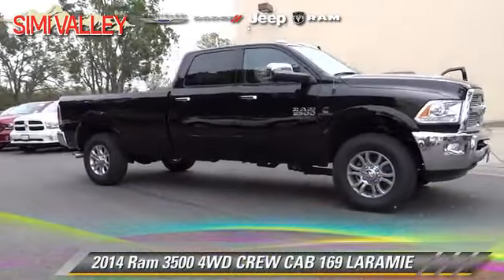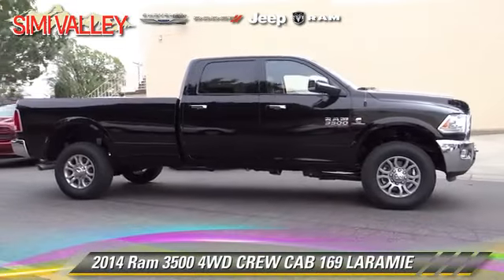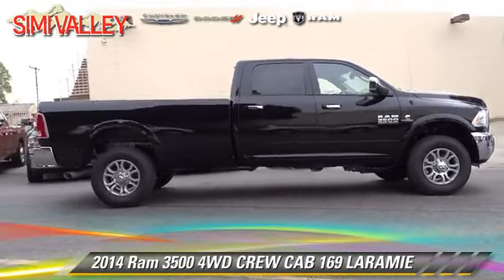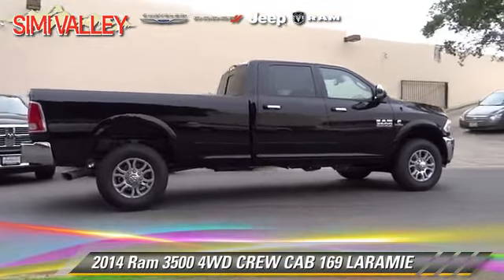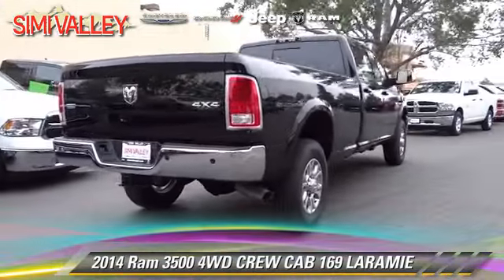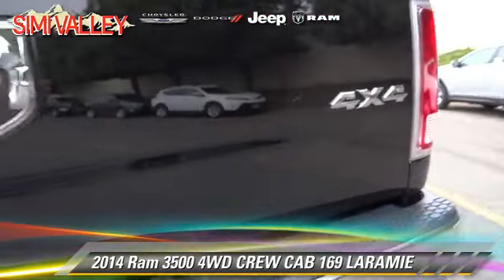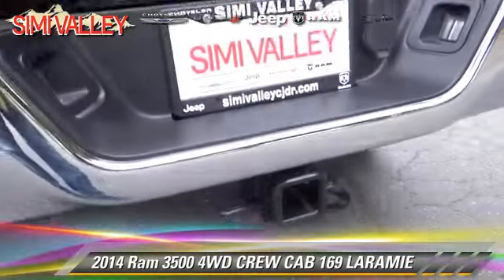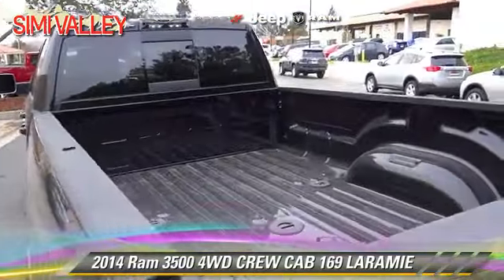New 2014 Ram 3500 4WD 169 LARAMIE - THOUSAND OAKS, VENTURA, MOORPARK, SIMI VALLEY, NORTHRIDGE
Simi Valley Chrysler Jeep Dodge Ram

- new, THOUSAND OAKS, VENTURA, MOORPARK, SIMI VALLEY, NORTHRIDGE

2014 Ram 3500 4WD CREW CAB 169 LARAMIE

Color: BLACK
Engine: 6 - CYL.
Miles: 7
VIN: 3C63R3JL1EG125368
Stock: 2379

This vehicle features: 4WD, AUTO MIRROR DIMMER, AUTOMATIC STABILITY CONTROL, BACK UP CAMERA, CHILD SAFETY LOCKS, CURTAIN AIR BAGS, DUAL FRONT AIR BAGS, DUAL ZONE CLIMATE CONTROL, FOG/DRIVING LAMPS, HEATED SEATS, KEYLESS ENTRY, MEMORY SEATS, SECURITY SYSTEM, TILT WHEEL, TRACTION CONTROL, TURBOCHARGER

SIMI VALLEY CHRYSLER JEEP DODGE RAM. PROUDLY SERVING THOUSAND OAKS, VENTURA, MOORPARK, SIMI VALLEY, NORTHRIDGE, AND SURROUNDING SOUTHERN CALIFORNIA LOCATIONS. Sleek Black! 4X4! Who could say no to a truly wonderful truck like this stunning-looking 2014 Dodge Ram 3500? Climb into this terrific Dodge Ram 3500, knowing that it will always get you where you need to go, on time, every time. THIS BLACK 2014 Ram 3500 IS EQUIPPED WITH A Cummins 6.7L I6 Turbodiesel, TRANSMISSION, AND RECEIVES AN ESTIMATED .

[DFIN:3:2896574:A:2932:F9A78820:02cc4a32bfb66a297d61f898b0ac1e2b]